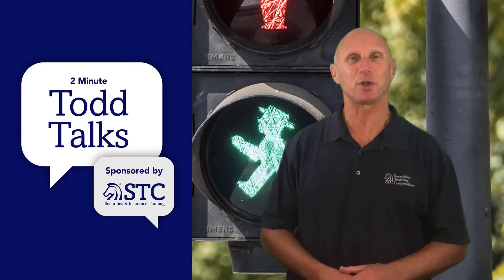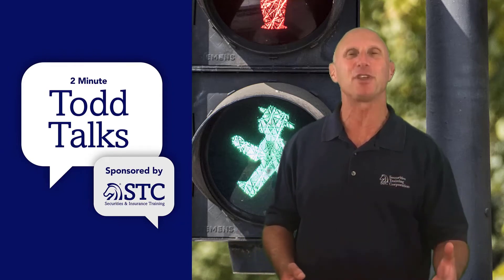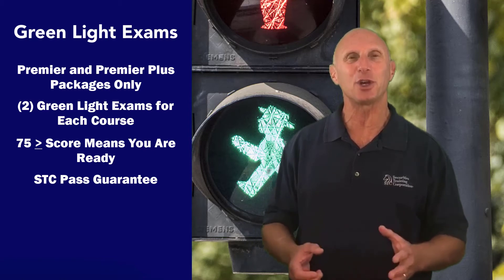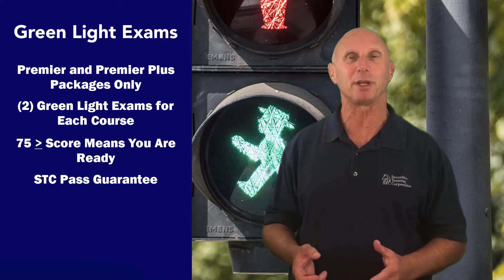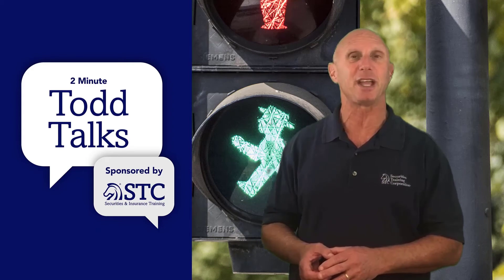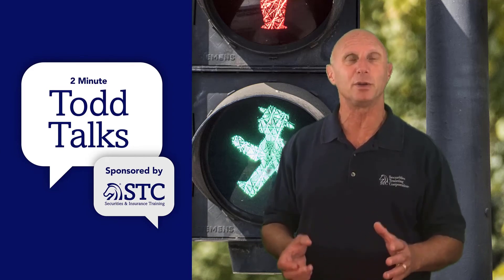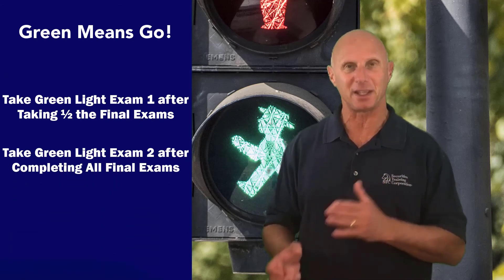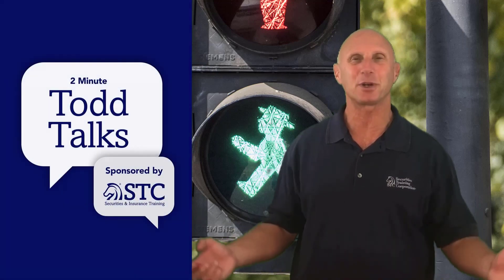Todd Talks Green Light Exams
Green Light Exams.  What are they and how do you use them? STC's Todd Rosenfeld discusses them and provides valuable advice.